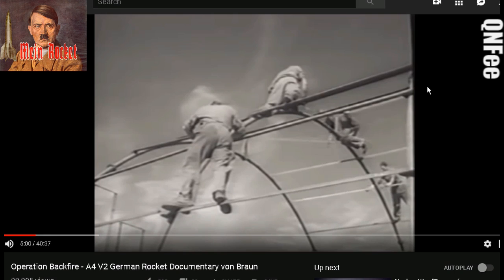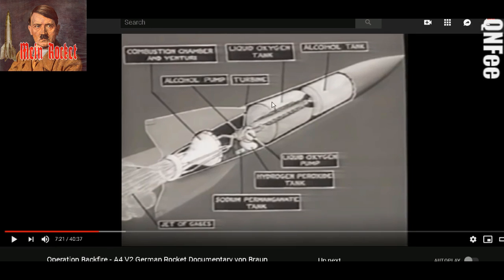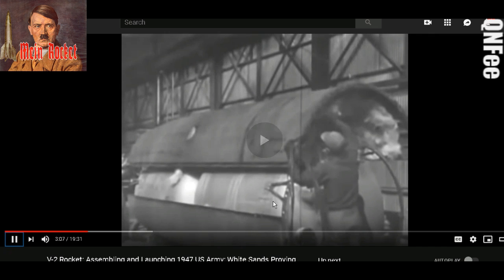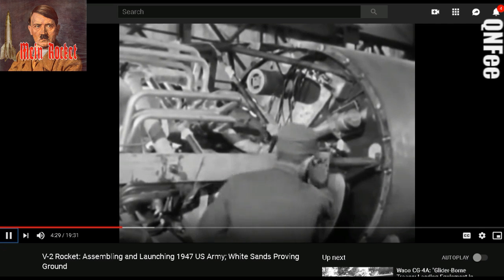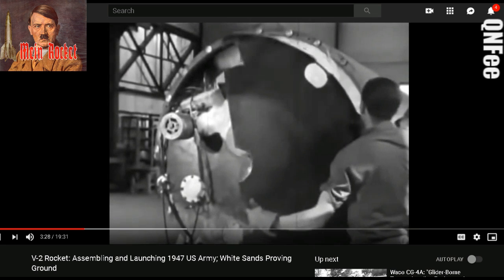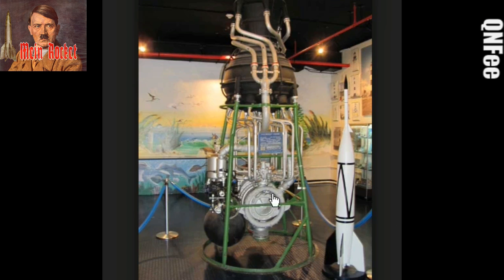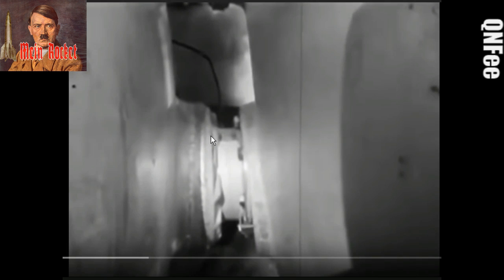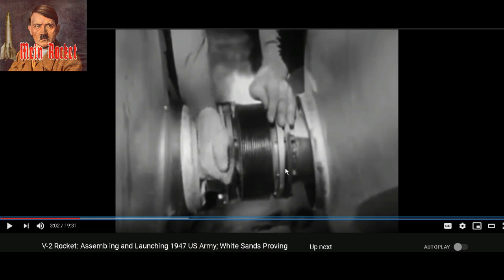Flat Earth : The V2 Hitlers FantaStick Fantasy Rockets ( The Final Rivet)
Houston we have a problem!!!
more V2 rocket dix
amazing takenology back in the days , the V2 could travel 200+miles with no propulsion no sonic booms ,friction heat of 1200F and gravity did not exist in the good ol days
nasa uses the spin of the earth to gain xtra speed on launches ,this rocket went against the spin1000kmh  and drop on the UK without propulsion
Flat Earth : The V2 Hitlers FantaStick Fantasy Rockets Part 2 and 1